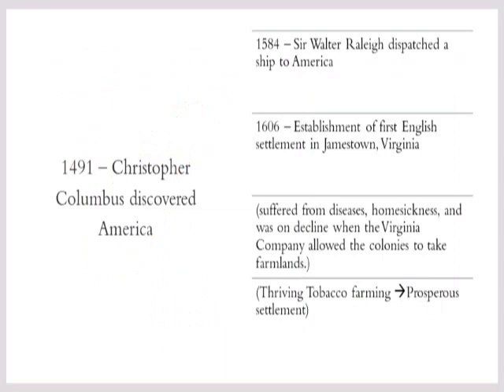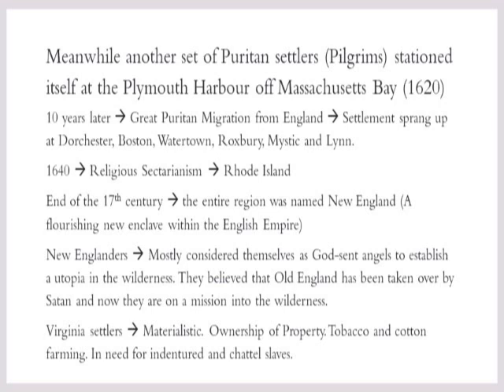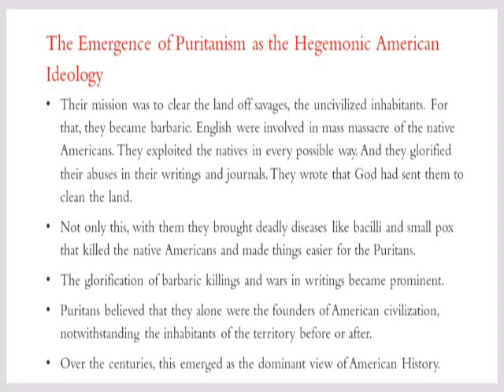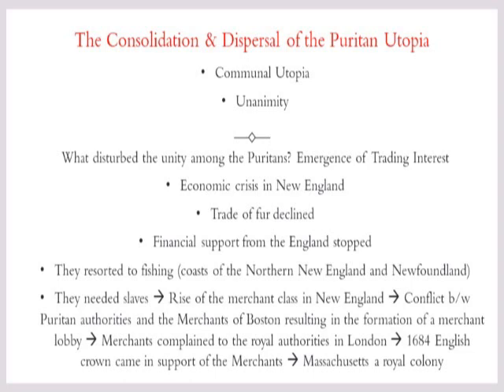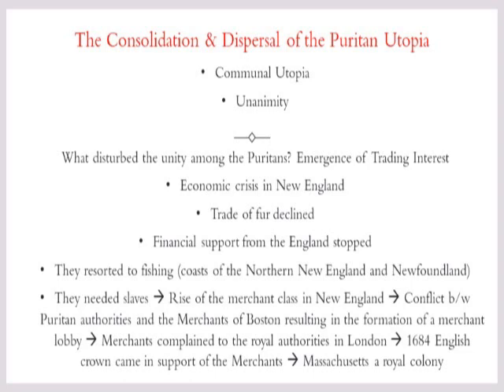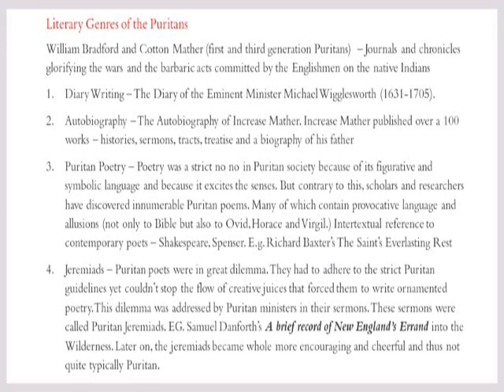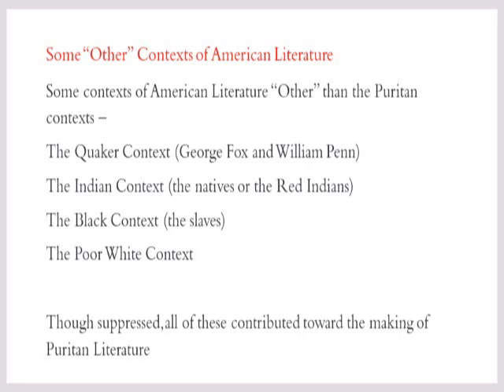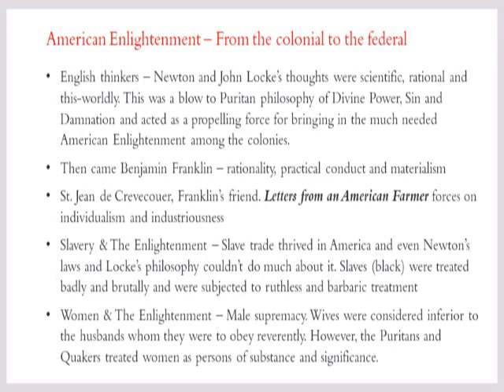IGNOU MEG 6, American Literature (in English) The Puritan Context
Block 1 The Puritan Context Explained in Detail
Important topics covered - Puritan Settlement - Establishment of Jamestown, Virginia and New England
Who were the New England Puritans?
The Emergence of Puritanism as a Hegemonic American Ideology
The beginning of dissent within the fold of Puritanism
Puritans as Literary Artists
Literary Genres of Puritans
Some "Other" Contexts of American Literature
American Enlightenment